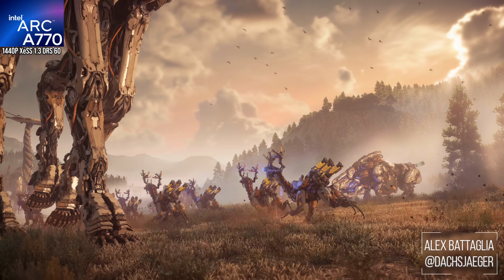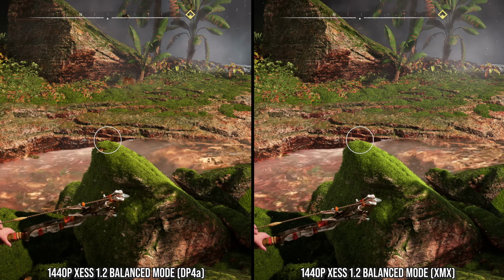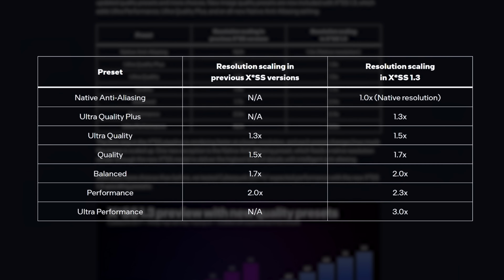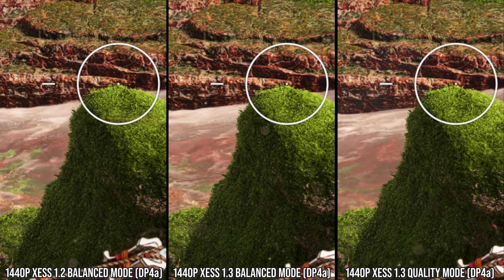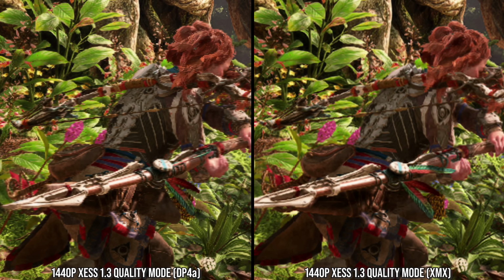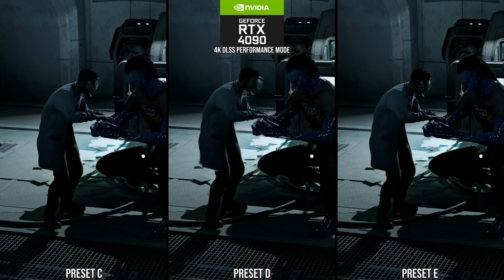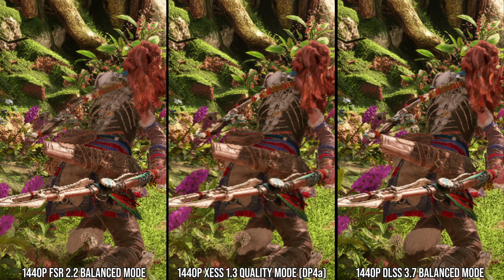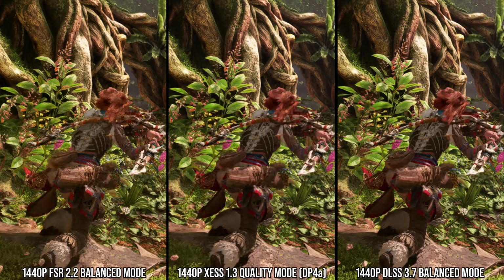Image Quality Enhanced: DLSS 3.7 vs XeSS 1.3 vs FSR 2 - ML Upscaling Just Got Better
With the arrival of DLSS 3.7 and XeSS 1.3, machine learning-based upscaling has improved once again, with the gulf vs FSR 2 (aka FSR 3 spatial upscaling) widening still further. Alex takes a look at what XeSS 1.3 brings to the table, along with Intel's revamped preset naming, while examining the improvements that DLSS 3.7's new 'E' option offer vs existing offerings. We'll be looking at FSR 3.1 as and when the new update lands.

00:00:00 Introduction
00:00:41 Intel XeSS 1.3 Analysis
00:12:20 Nvidia DLSS 3.7 Analysis
00:15:40 FSR2 vs XeSS 1.3 vs DLSS 3.7
00:18:47 Conclusion